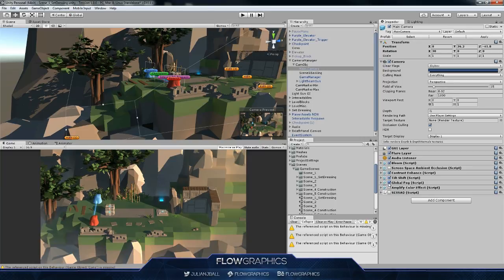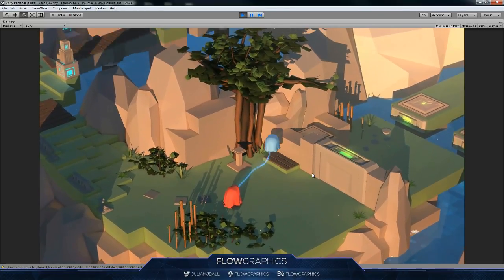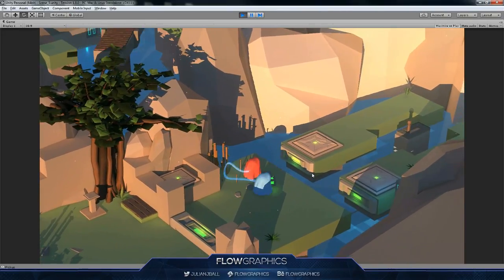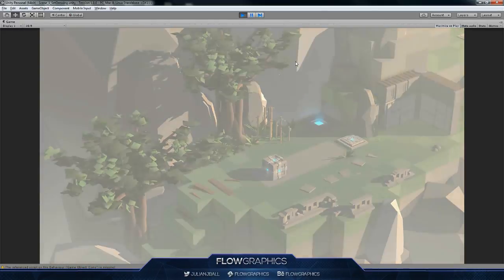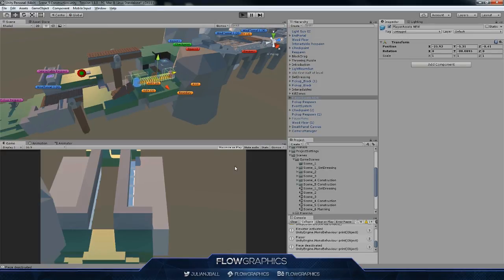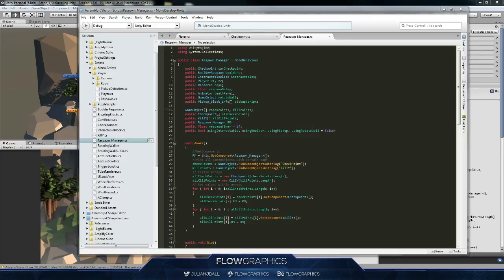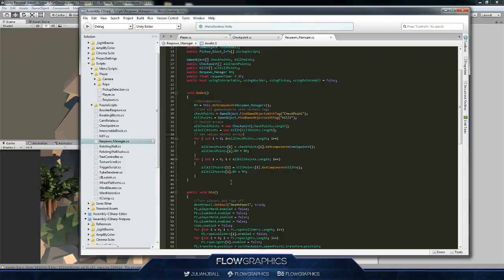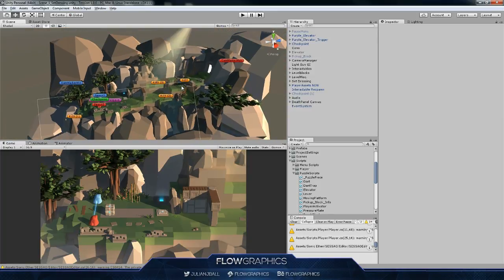Flow Graphics | Game Dev Diaries 5 | Final production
Hey all, sorry for the wait on this episode of game dev diaries. I was too busy making the game so I didn't actually have time to get this video up sooner. We have finished the game for our university project so I will be making a short teaser trailer soon :) hope you enjoy!

Julian Ball / Flow Graphics